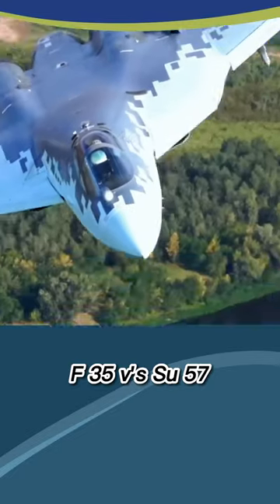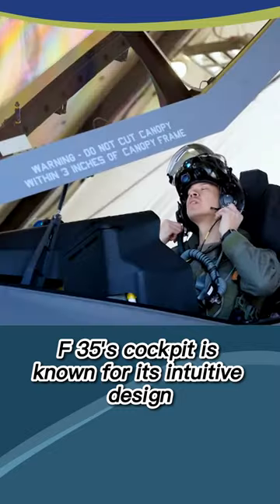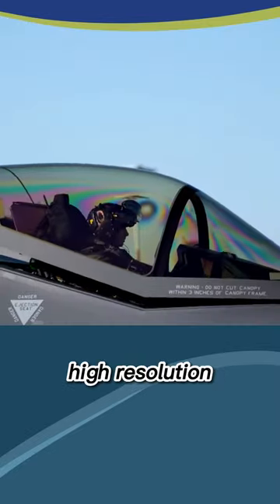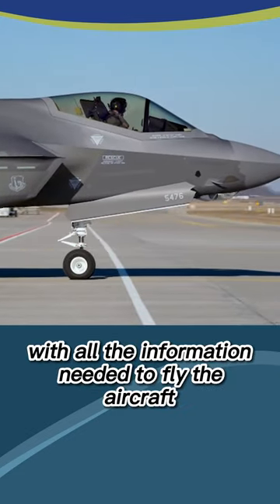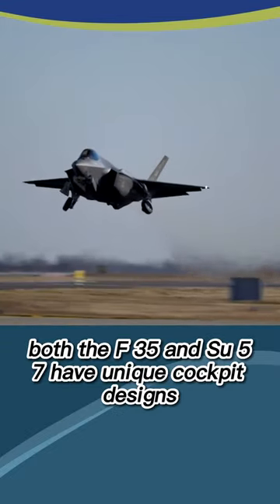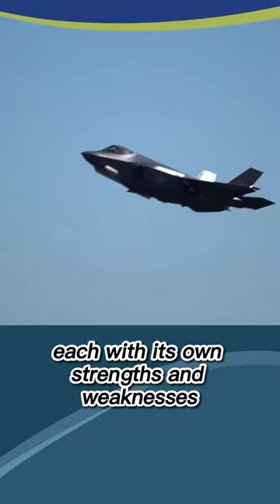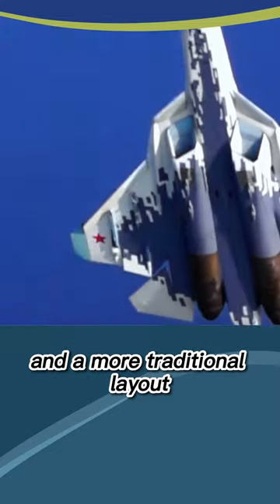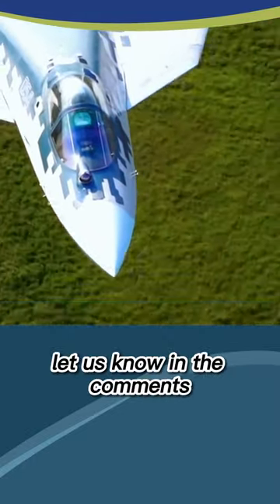The F-35 vs Su-57: Which One Has a Better Cockpit Design?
F-35 vs Su-57: Which One Has a Better Cockpit Design?
Welcome to the ultimate cockpit showdown! Today, we'll be comparing the cockpit designs of two of the most advanced fighter jets in the world: the F-35 and the Su-57.

The cockpit is where the pilot controls the aircraft and gathers critical information about the environment. It's important to have a well-designed cockpit that allows the pilot to operate the aircraft safely and effectively. Let's take a closer look at the cockpit designs of these two fifth-generation fighter jets.

F-35's cockpit is known for its intuitive design and ease of use. It features a large, high-resolution touch screen display that provides the pilot with all the information needed to fly the aircraft. The cockpit is also highly customizable, allowing the pilot to adjust the layout and information display to their specific needs.

On the other hand, the Su-57's cockpit features a more traditional design with physical gauges and switches. The cockpit is spacious and allows for better visibility, but the pilot has to deal with a higher workload due to the larger number of physical controls.

"Both the F-35 and Su-57 have unique cockpit designs, each with its own strengths and weaknesses. The F-35's cockpit is highly advanced and user-friendly, while the Su-57's cockpit provides better visibility and a more traditional layout. Ultimately, the choice of which cockpit design is better depends on the needs of the mission and the preferences of the pilot."

Which fighter jet do you think has the better cockpit design, the F-35 or the Su-57?